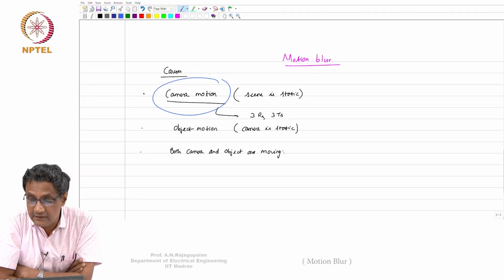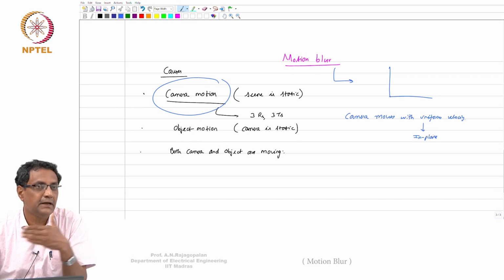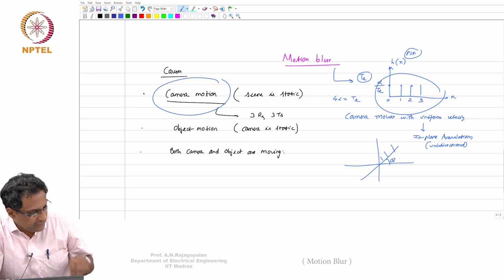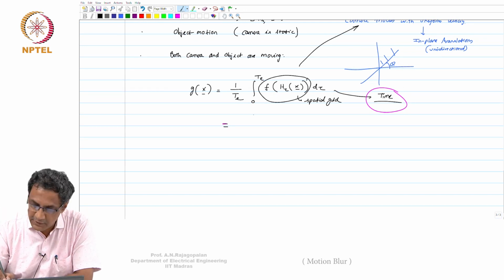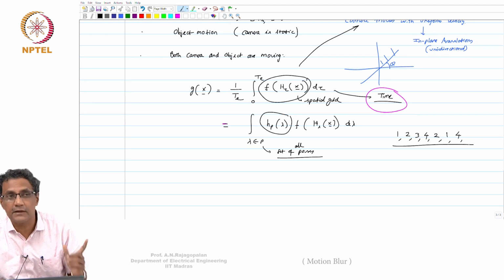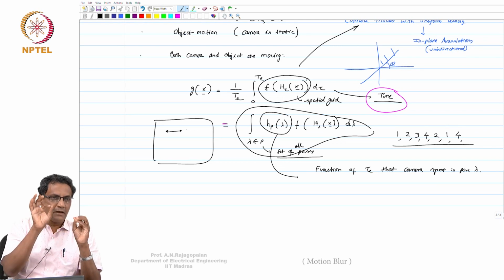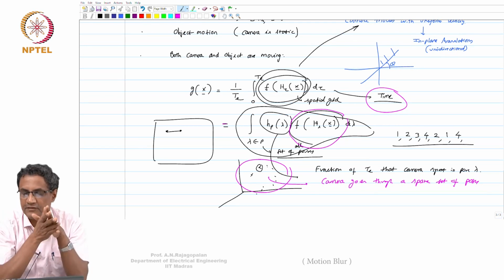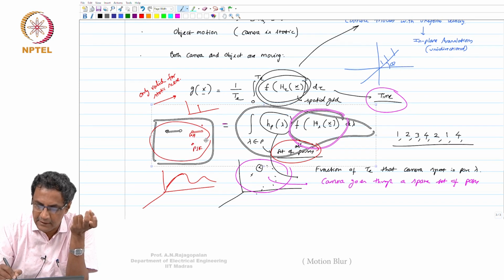Lec 35 - Motion Blur